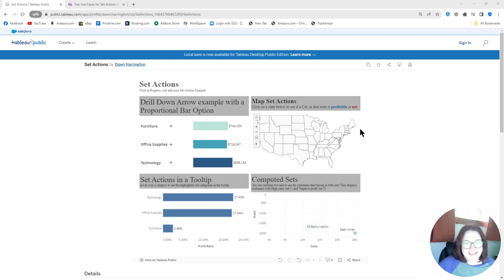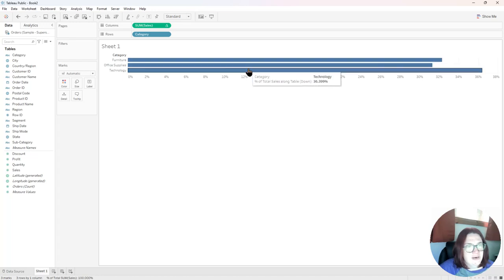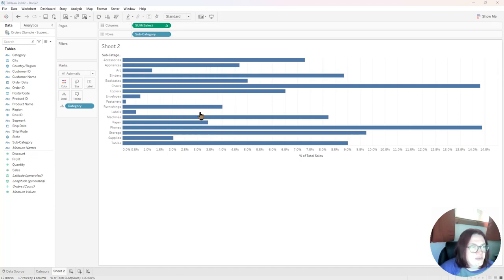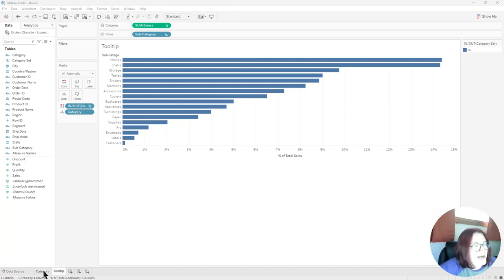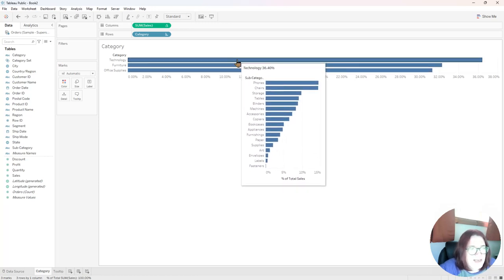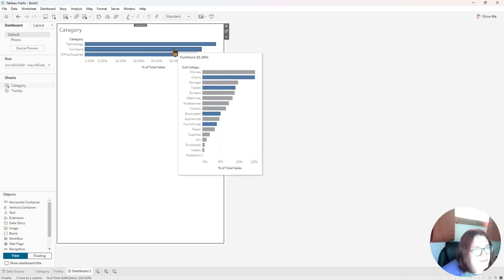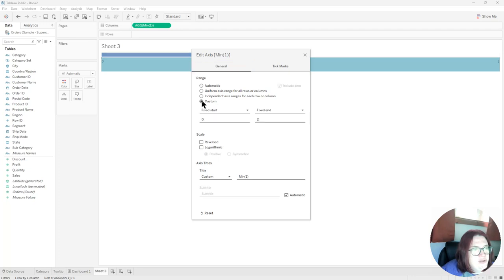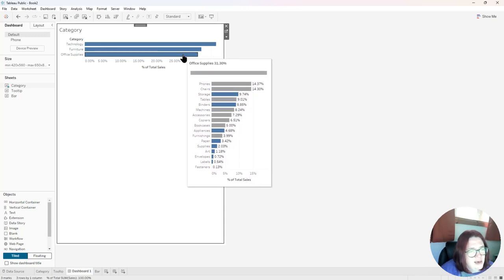Set Action in a Tooltip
In this video I show you how to create a Set Action using a viz in a tooltip!